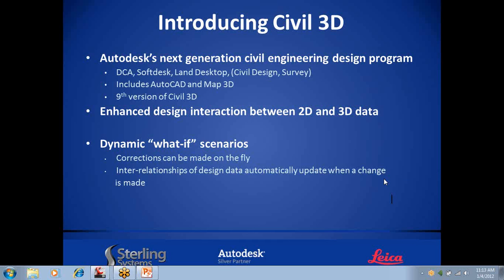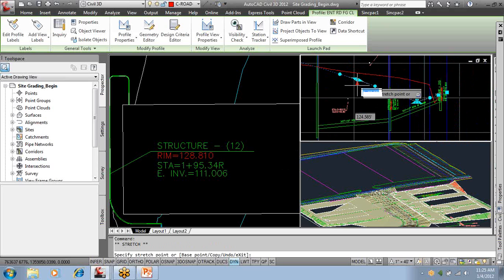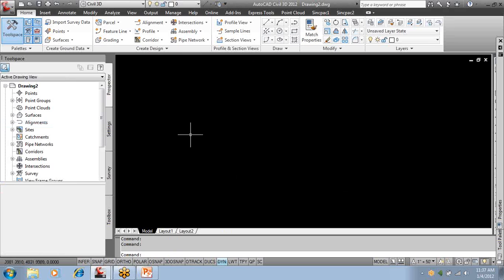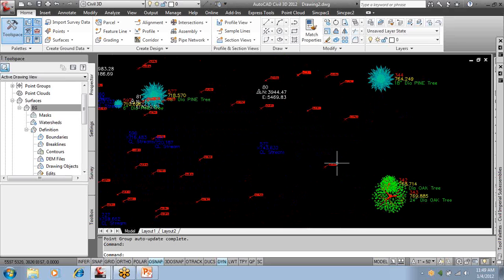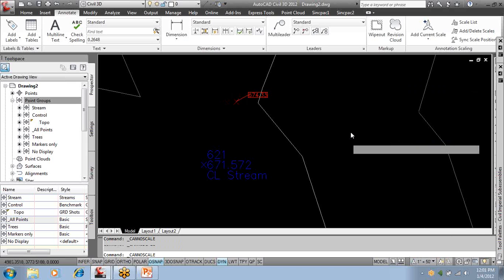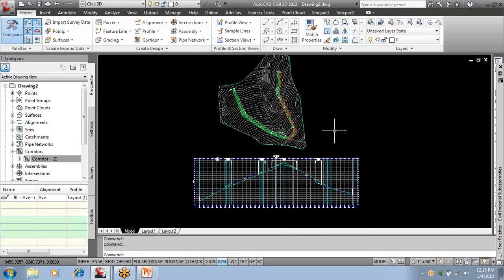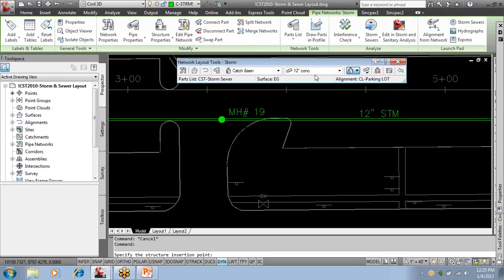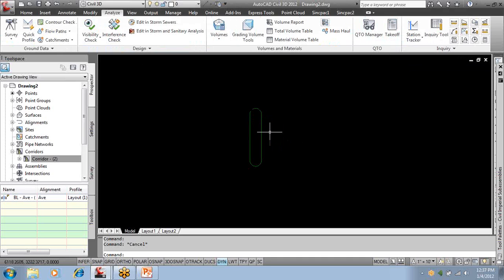Part 1 - Introduction to Autodesk Civil 3D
Part one of this series will present the features and advantages of Autodesk® Civil 3D® software. This session will provide detailed information regarding: workflows with new terms and terminology, points, surfaces, alignment, profiles, road design and utilities. Returning to Land Desktop or your current software will be difficult after reviewing the features and benefits of this innovative program!